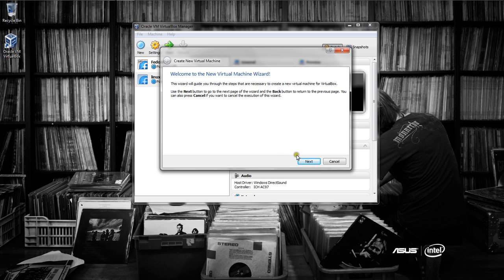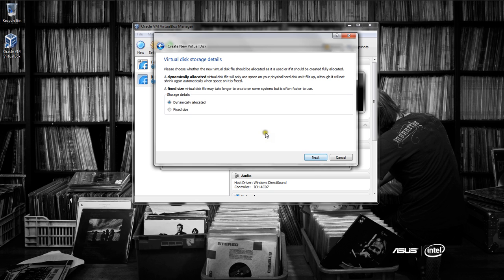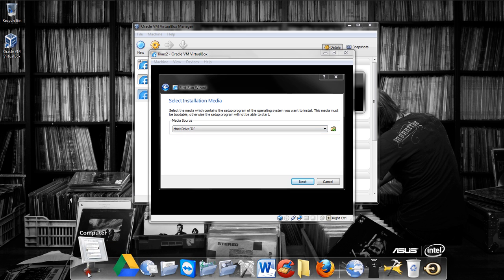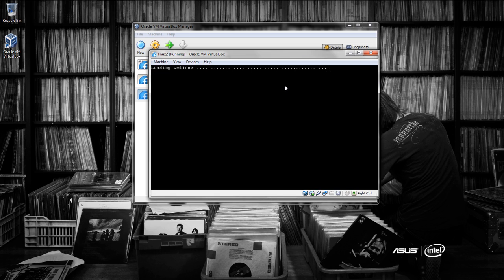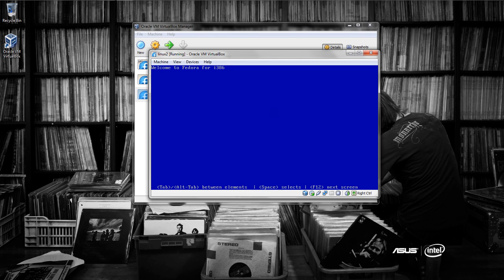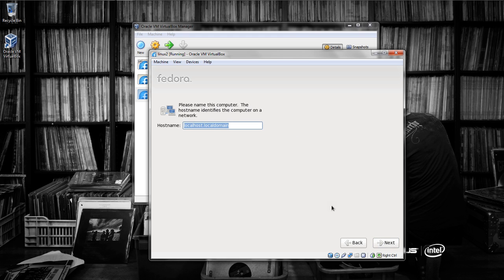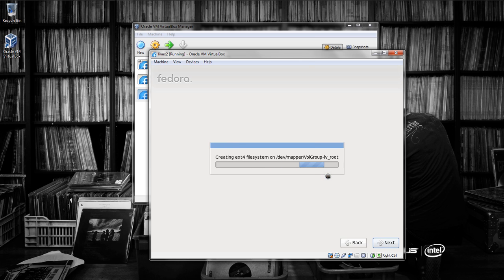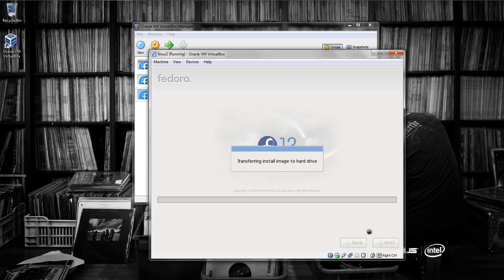NOS class vbox linux install help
This is a fast non edited video I made to help my NOS class. I hope this helps.